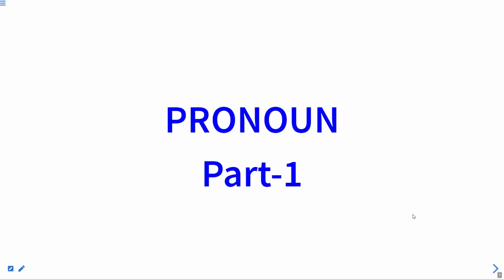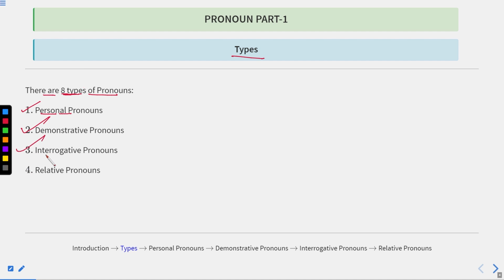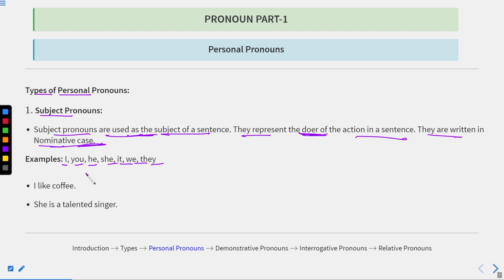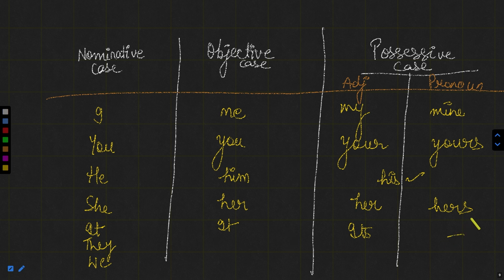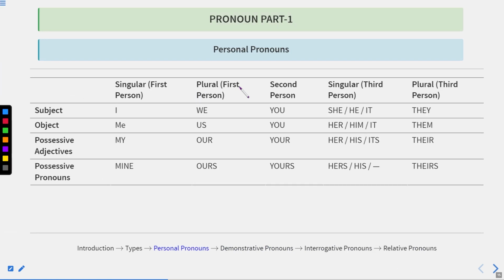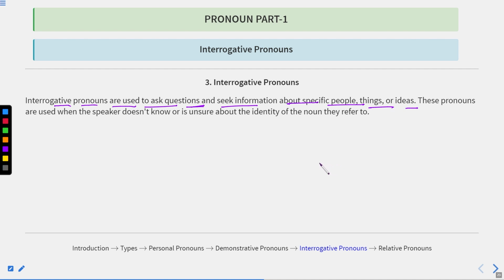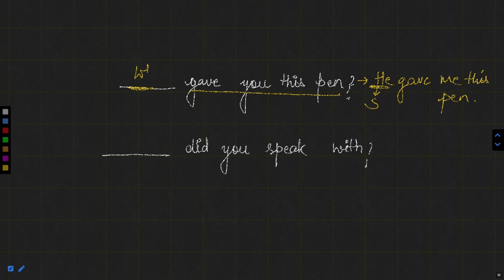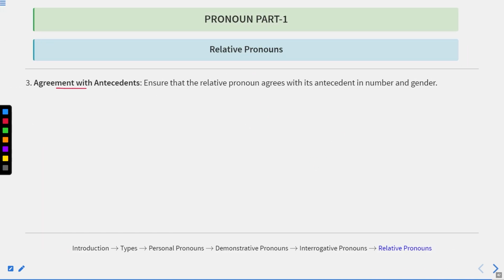Pronoun Part 1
Subject: English
Programme Name: Pronoun
Course Name: SSC

In this session we have covered introduction, concepts and a few types of Pronouns

📡 Key Features:
Syllabus-based Content